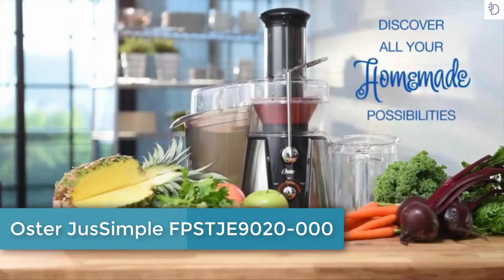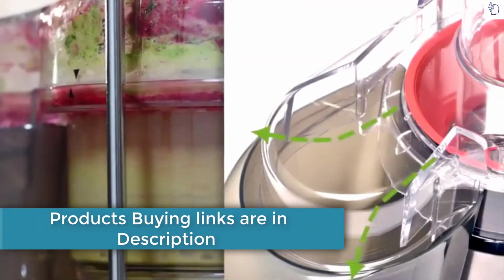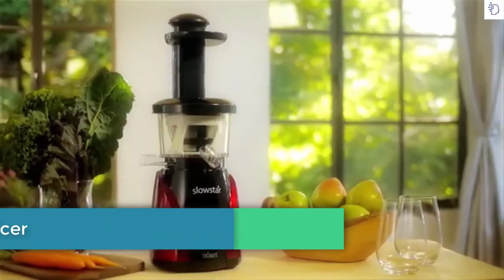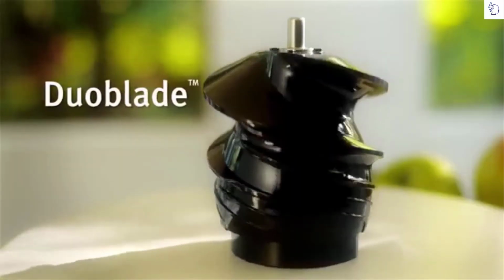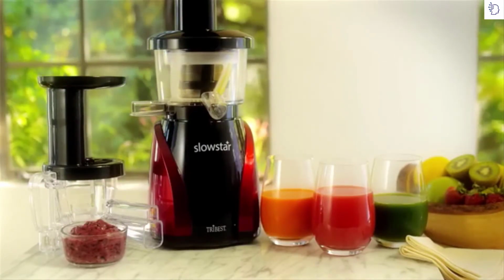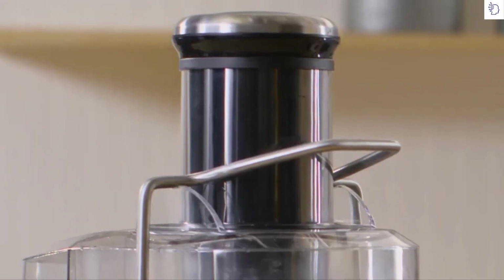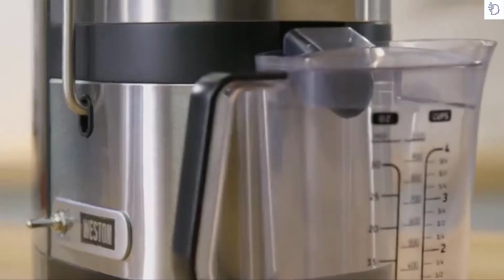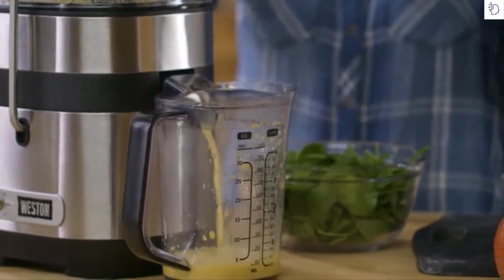Best Juicer 2022 || What is The Best Juicer to Buy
►links to Best Juicer 2022 || What is The Best Juicer to Buy

►5.Oster JusSimple FPSTJE9020-000
►4.Tribest Slowstar Vertical Juicer
►3.Weston Powerful Juicer
►2.Juicer Machines, ENZOO
►1.Slow Masticating Juicer Machine

Surely you think that buying an orange juicer is a fairly easy decision and without any mystery. That's what I thought until I started to investigate. What is The Best Juicer to Buy
If you are a normal person, it may be so, take the first one you see (one of the cheapest) and that's it. On the other hand, if you are obsessed like me, things change. You can not imagine the different types of juicers that exist (I will tell you below).
As it happens when I buy any type of appliance, I started to analyze and search. And, I didn't stop until I found the best orange juicer on the market (from my point of view, of course).
The one that had for years had passed to a better life and had to renew the juicer. Although I like to prepare green juice recipes more , I recognize that when I don't have much time, a rich orange or citrus juice feels great (I'll leave the recipe at the end).
I could use the blender I use , but it takes longer to clean than a simple juicer. So when I'm in a hurry, it gets me out of trouble. Review  about best juicer machine 2020
So, after this juicer research. ¿ Why not come and tell the blog ? If you are looking for one, maybe what I have to tell you will help.
Are you looking for the fastest way to make natural juices? Do I miss leaving your wrists every time you want just a glass of juice with your manual juicer?
This small electric appliance is the solution to make a large amount of orange juice or any of the citrus fruits that you like the most thanks to the best electric juicer that you can find in this comparative selection of products on the market
The 5 best electric juicers of 2022
Getting up in the morning and having a good freshly squeezed orange juice is an experience that will make you start the day with an extra energy that you will appreciate. Sometimes we do not do this because it is a lot of work, but when you see the selection of the best electric juicers that we have for you in this online catalog, we are sure that it will be the first thing you do, because they work perfectly and they will give you a delicious juice.